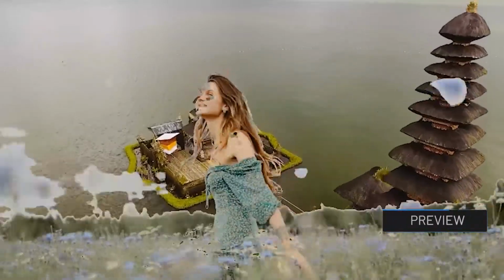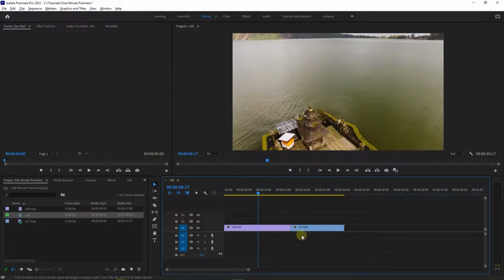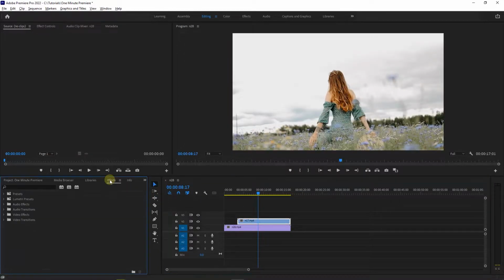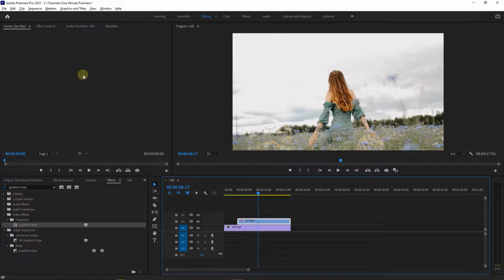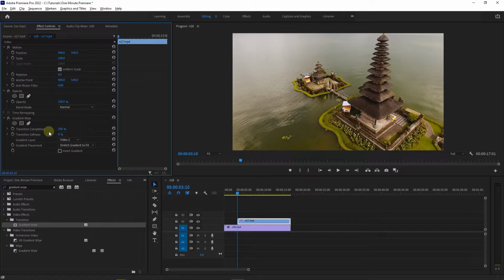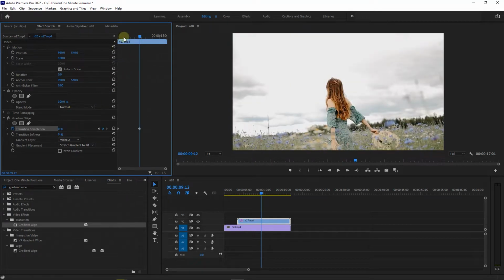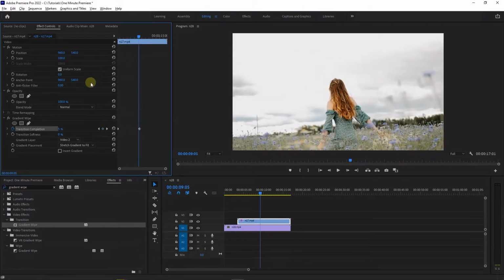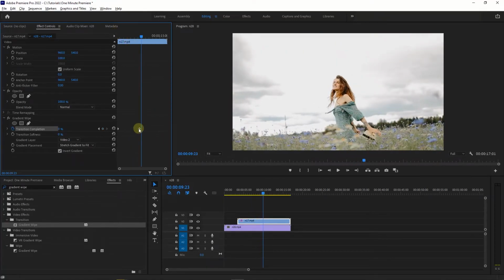How to do LUMA FADE Effect in Premiere Pro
Discover how to achieve a captivating Luma Fade effect in Premiere Pro by following these simple steps: Add two videos, apply the gradient wipe effect, and adjust keyframes for a seamless transition.

How to do Luma Fade Effect in Premiere Pro Chapters:
00:00 Intro
00:13 Use gradient wipe effect in premiere pro
00:26 Create transition
00:49 Outro

To begin, add two videos to your timeline that you want to apply the Luma Fade Effect to. Once they are in place, let's create the transition.

First, drag your second video above the first one. Then, head over to the effects panel and search for the "gradient wipe" effect. Make sure you select the one under video effects, not video transitions, and drag it onto the top video.

With the top video selected, go to the effect controls. Place the play head at the beginning of your clip and set the transition completion to 100. Click on the stopwatch next to the scale attribute to create a starting keyframe.

Next, move the play head a bit forward and set the transition completion to 0, creating the second keyframe. This will create a smooth transition between the clips.

Don't forget to check the "invert gradient" option to achieve the desired effect. If you want to speed up the transition, simply decrease the distance between the keyframes.

That's it! With just a few simple steps, you can create a captivating Luma Fade Effect in Premiere Pro. Watch our video tutorial for a visual guide on how to do this effect. So why wait? Create stunning transitions now with Premiere Pro and amaze your audience!